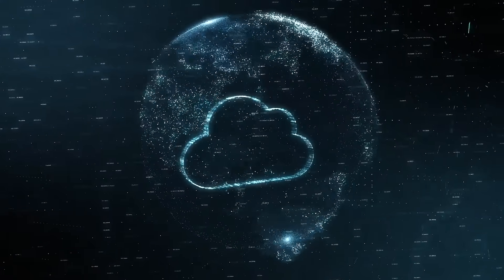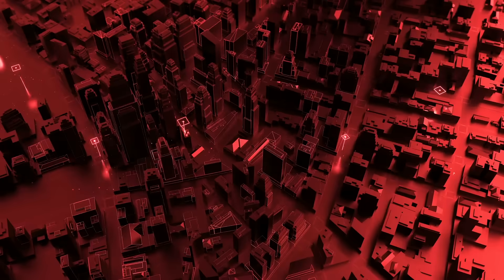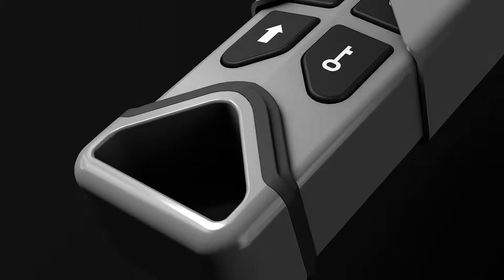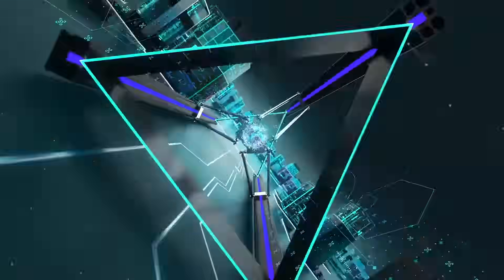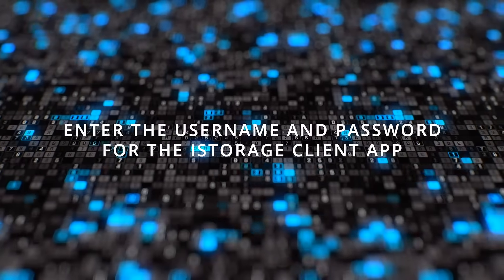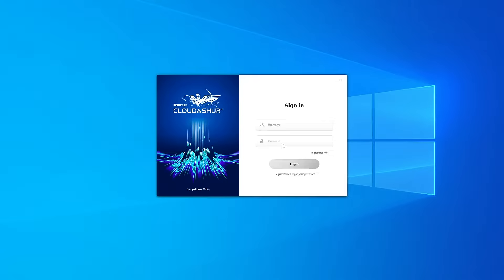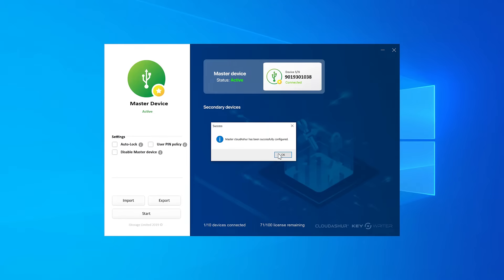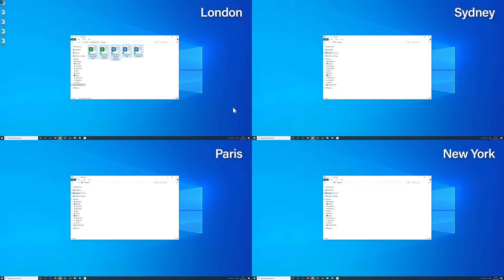iStorage cloudAshur - Hardware Encryption Module - Learn how you can protect your data in the cloud.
Learn how to Encrypt, Share and Manage your data securely in the cloud with the award winning cloudAshur - hardware encryption module.